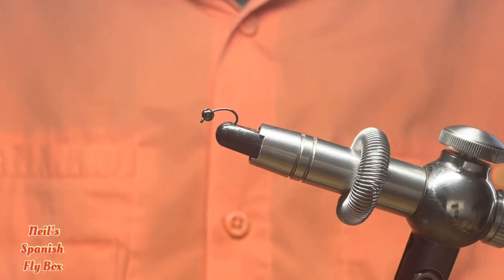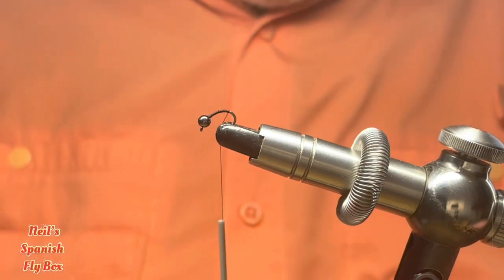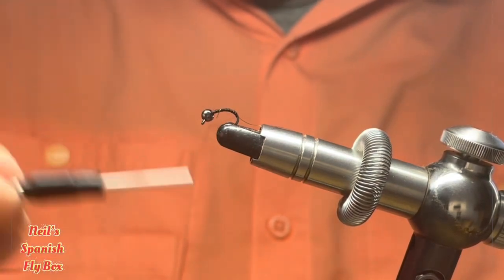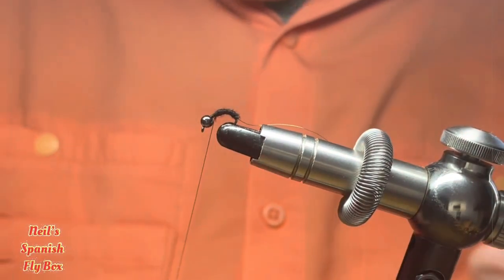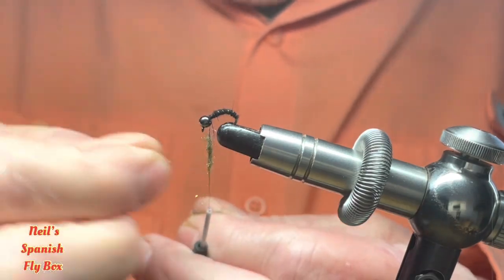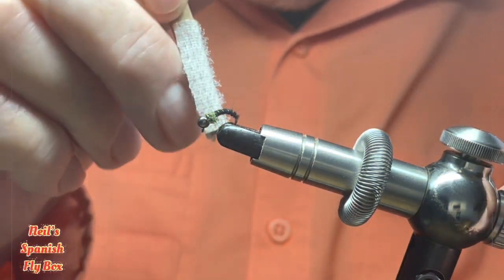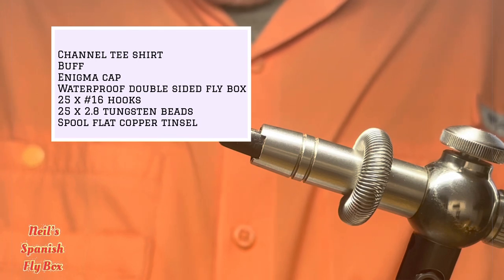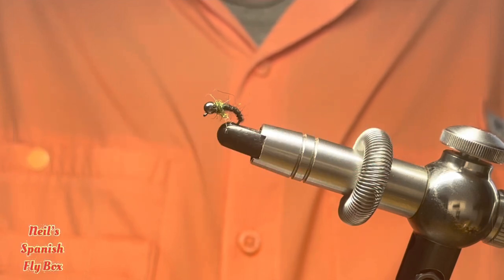Fly tying - Black and Peacock Nymph + Channel Competition Question!